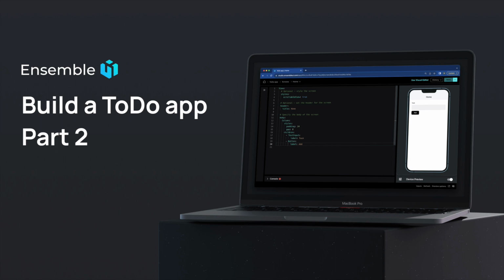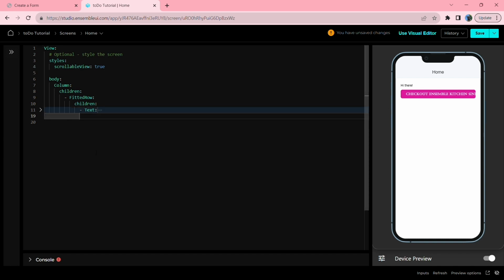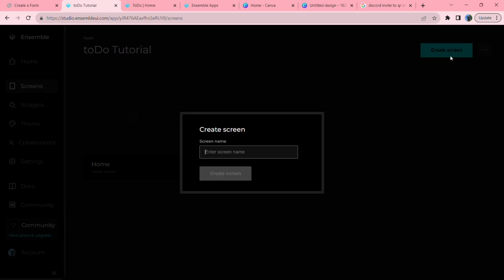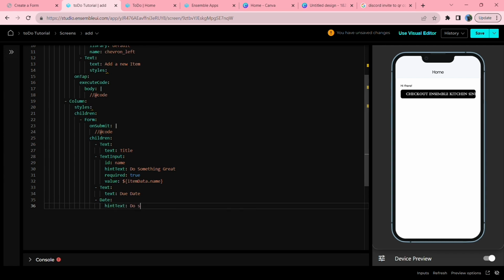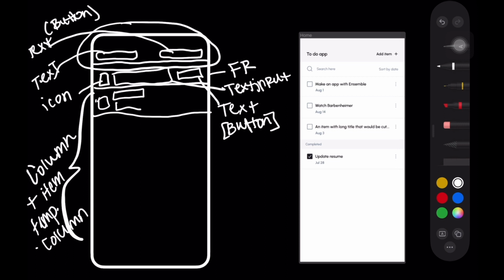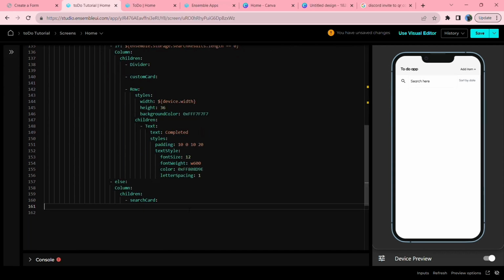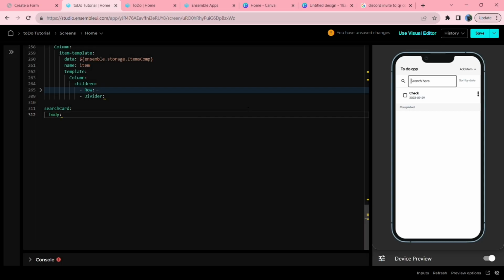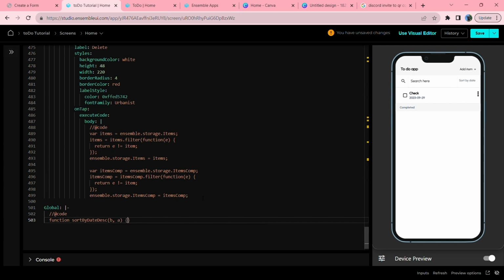Ensemble - ToDo app part 2